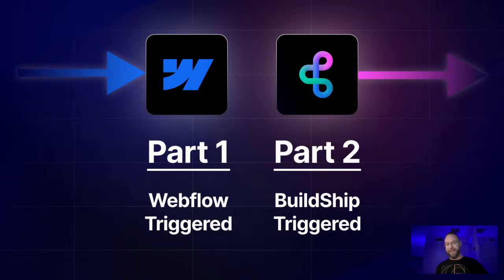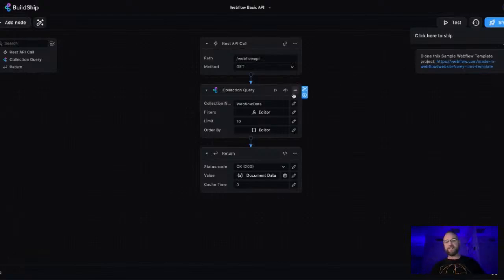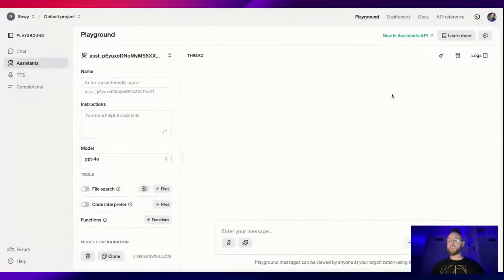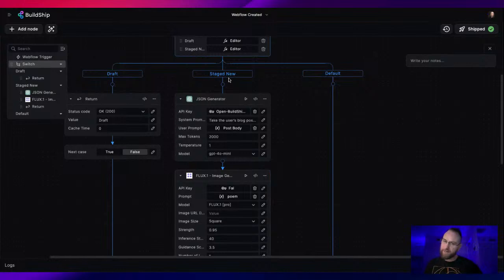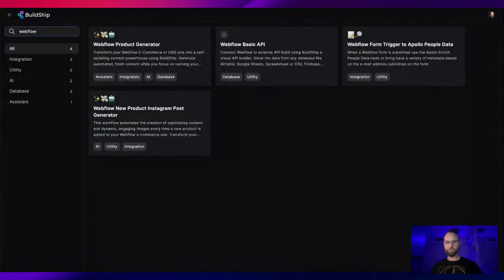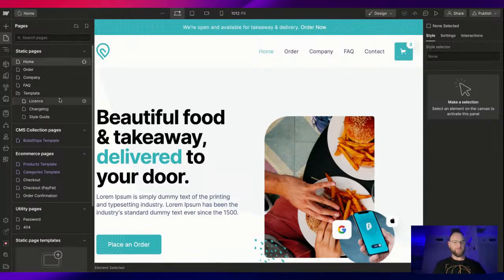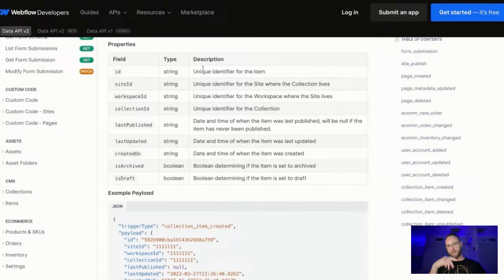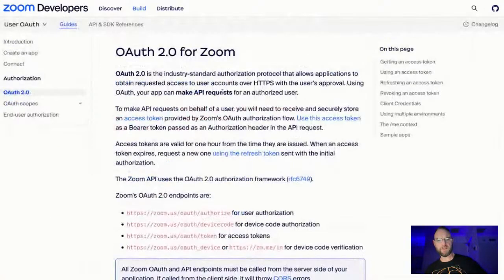Beginner-Friendly Workshop: Supercharge Your Webflow Site with AI Workflows and a Powerful Backend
Webflow is the most popular no-code frontend tool, enabling you to build amazing websites at lightning speed.

But what if you want to go beyond the basics and build truly dynamic websites? How do you automate workflows triggered by actions on your Webflow site?

Imagine connecting directly to your database to pre-populate data, sending form submissions to third-party tools for processing, or even integrating an AI Assistant chatbot using models like Claude, Azure, or OpenAI—all within your Webflow site.

This workshop will teach you how to do all that with BuildShip and more!